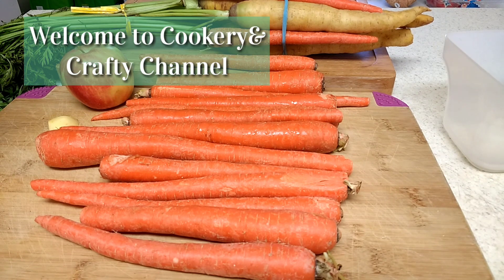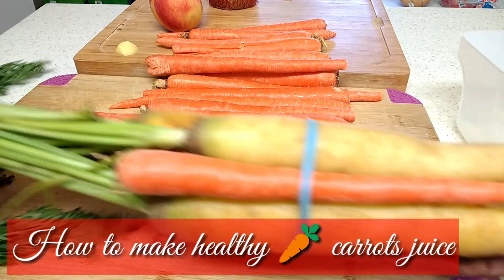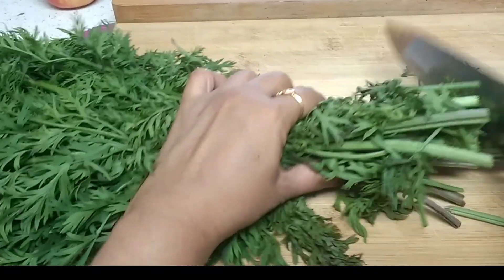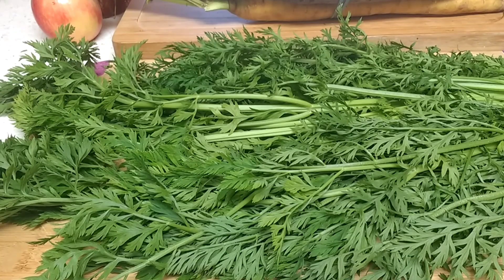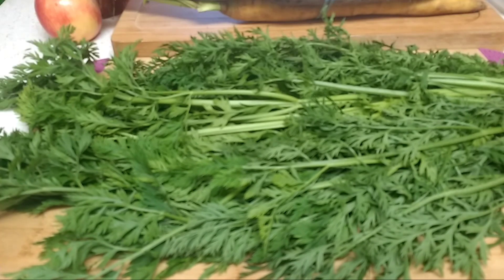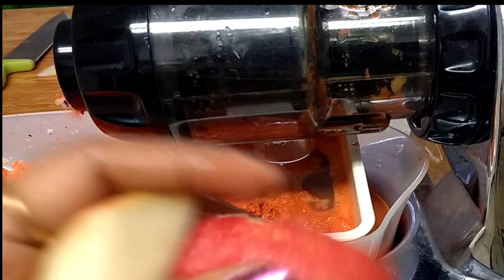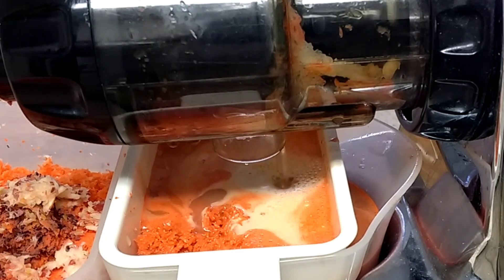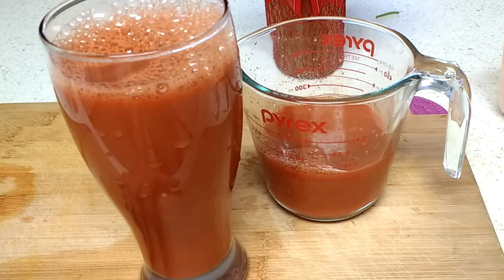# How to make Healthy Rainbow Carrots &Apple Juice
Hi, friends today I featured how to make healthy carrots and apple juice.

Carrot juice is having a lot more health benefits.
Carrot juice makes your skin glow, it helps for your strong vision,
Increase metabolism reduces cancer risk.
Carrot juice helps to lower cholesterol levels for the correct condition.
Carrot juice also helps for our brain function to work nicely.
Drinking carrot juice during pregnancy helps  you and your baby
By drinking carrot juice every day in the morning your body will say
"Thank you " to you.

Carrot juice you can make in blender or juicer according to your convenience.
You can apples or orange to your carrot juice to enhance the flavor of your carrots juice.
By adding a small piece of ginger it gives a nice kick to your body.
So dear friends drink Carrots juice and stay healthy and happy.